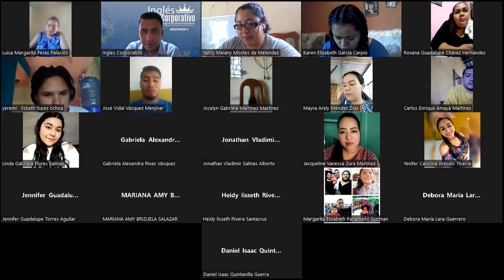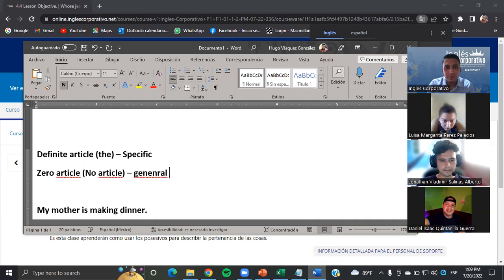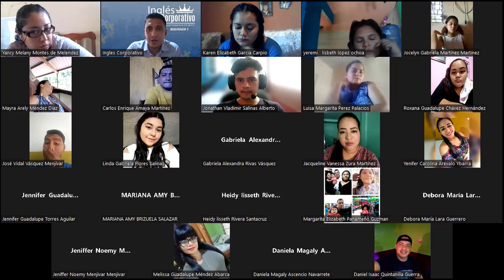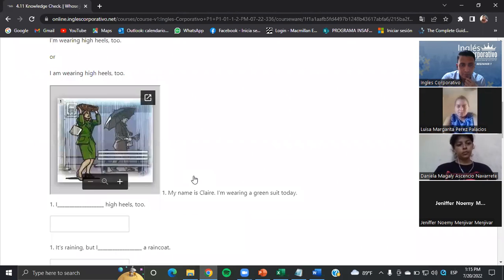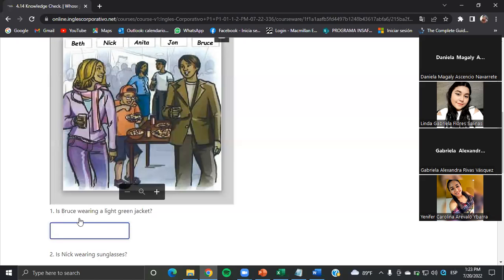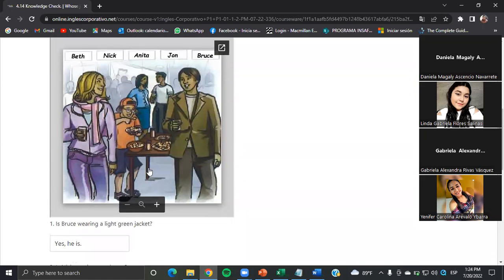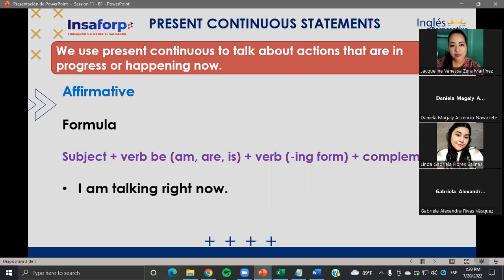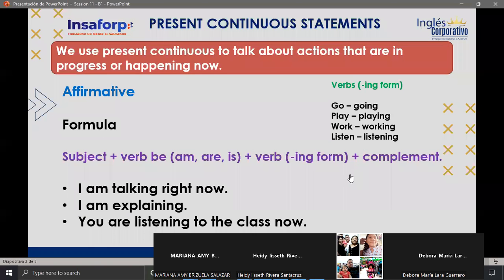Inglés Corporativo- Class #11 - Principiante 1 - Present continuous - Part I